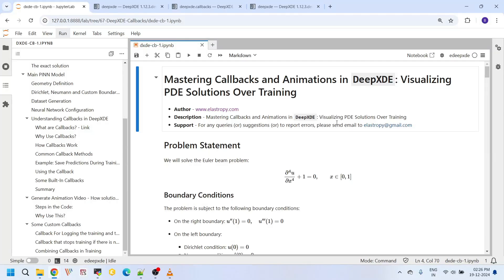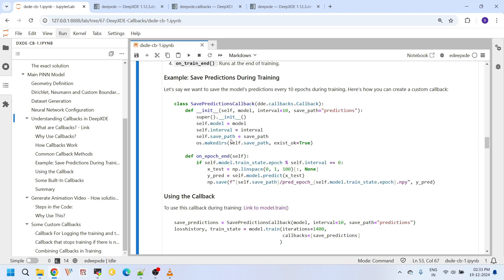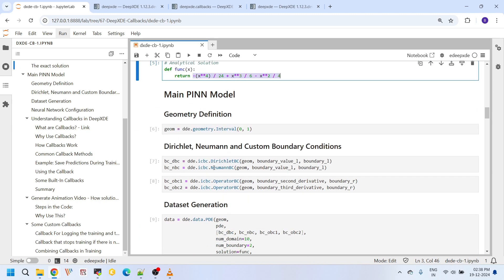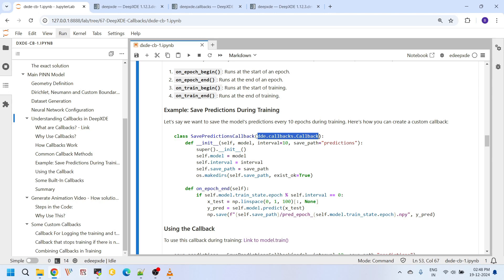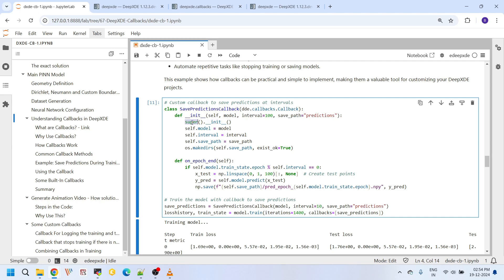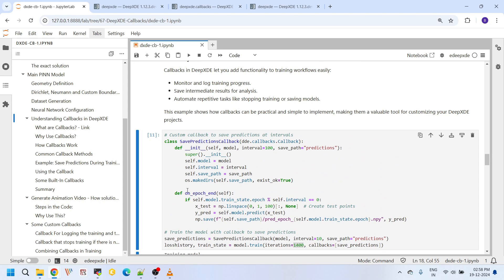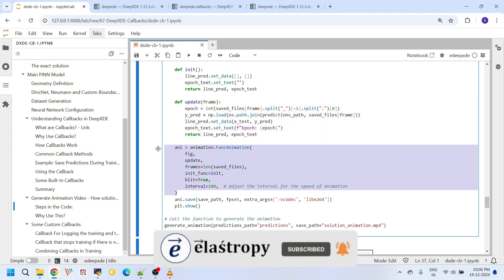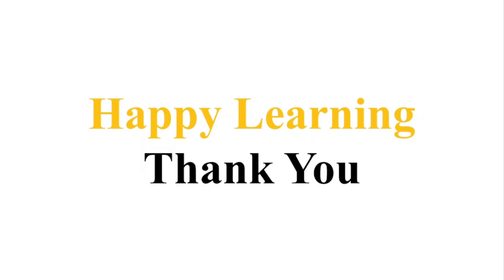DeepXDE Tutorial #8: Mastering Callbacks to Automate & Visualize Neural Network Training Predictions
Video-ID-V20241219-AA

Welcome to our DeepXDE tutorial series! In this video tutorial, we dive deep into mastering callbacks in the DeepXDE library and showcase how to implement them effectively to automate and visualize your neural network training process. Using a fourth-order Euler beam problem as an example, we demonstrate how to set up callbacks to save predictions during training and use them to create animations that visualize the model’s training progress. This tutorial is your complete guide to understanding callbacks in DeepXDE.

What you'll learn in this video:
- Learn the fundamentals of callbacks in DeepXDE.
- Understand how to automate saving epoch level predictions during training.
- Explore how to use saved epoch level  predictions to generate animations visualizing model improvement.
- Gain insights into combining multiple callbacks for enhanced training control.

Timestamps:
00:00 Introduction – Overview of the tutorial and learning objectives
02:31 What Are Callbacks? – Understanding their purpose and use cases
04:00 Euler Beam Problem – Defining prerequisites and Neural Network configuration
07:19 Callbacks – Dive deep
14:11 Generating Animations – Visualizing predictions over training epochs
17:58 Additional callbacks examples and combining multiple custom callback functions
19:19 Closing remarks

📂 *Get This Tutorial Project Files*
- Download the exact files used in this tutorial and practice hands-on. *Link*
- *Want to go beyond this single project?* → This tutorial is part of our full course on *Physics Informed Neural Networks Masterclass* , which includes lifetime access to all video lessons and complete source code for every algorithm. *Link*

Make sure to watch the previous tutorials in the series for a complete understanding of DeepXDE.

Happy Learning! 🎓